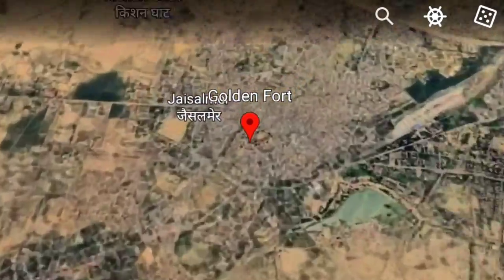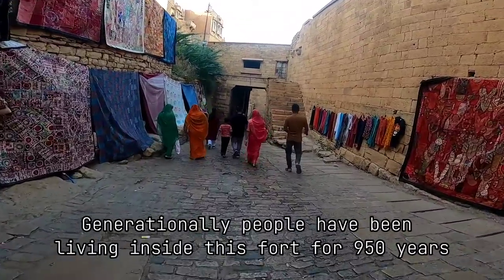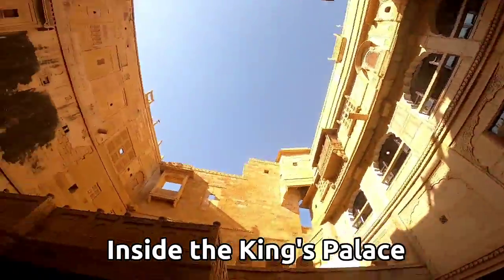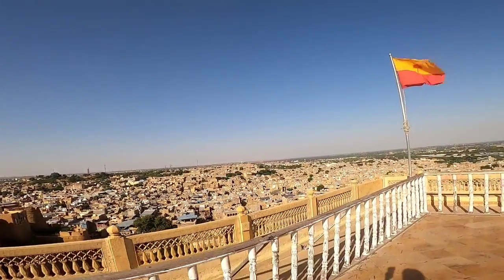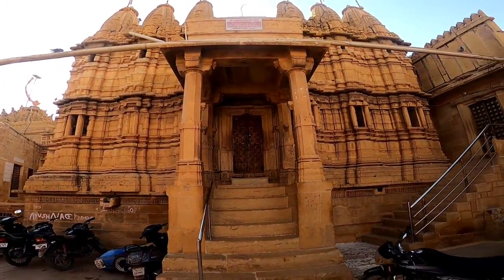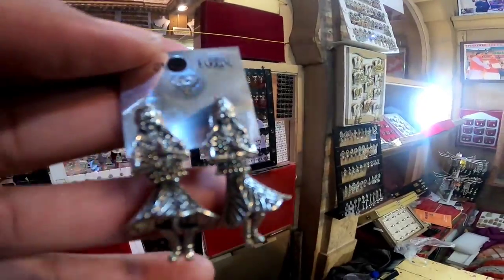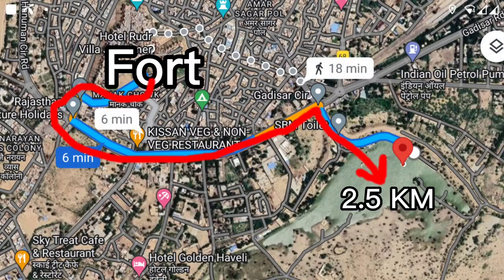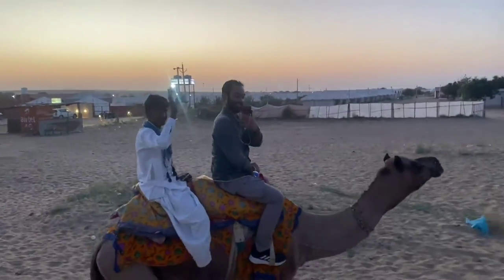Golden fort in a desert | Jaisalmer Rajasthan India | Rajasthan Travel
Jaisalmer

Jaisalmer, nicknamed "The Golden city", is a city in the Indian state of Rajasthan, located 575 kilometers (357 mi) west of the state capital Jaipur. The town stands on a ridge of yellowish sandstone and is crowned by the ancient Jaisalmer Fort. This fort contains a royal palace and several ornate Jain temples. Many of the houses and temples of the fort and of the town below are built of finely sculptured sandstone. The town lies in the heart of the Thar Desert (the Great Indian Desert) and has a population, including the residents of the fort, of about 78,000. It is the administrative headquarters of Jaisalmer District. Jaisalmer was once the capital of Jaisalmer State.

Jaisalmer fort

It is believed to be one of the very few "living forts" in the world (such as Carcassonne, France), as nearly one-fourth of the old city's population still resides within the fort. For the better part of its 860-year history, the fort was the city of Jaisalmer. The first settlements outside the fort walls, to accommodate the growing population of Jaisalmer, are said to have come up in the 17th century when the fort was in Mughal control. Much of it was built during that time and was beautified with Indo-Islamic architecture. This Fort is the second oldest fort in Rajasthan, built in 1156 AD by the Rajput[2] Rawal (ruler) Jaisal from whom it derives its name, and stood at the crossroads of important trade routes (including the ancient Silk road). The fort's massive yellow sandstone walls are a tawny lion colour during the day, fading to honey-gold as the sun sets, thereby camouflaging the fort in the yellow desert. For this reason it is also known as the Sonar Quila or Golden Fort. The name Sonar Quila (Bengali for Golden Fortress) was popularized by tourists after famous Bengali film of the same name, that was shot in this fort by eminent filmmaker Satyajit Ray. The fort stands amidst the sandy expanse of the great Thar Desert on Trikuta Hill, hence also known as Trikutgarh. It is today located along the southern edge of the city that bears its name; its dominant hilltop location making the sprawling towers of its fortifications visible for many miles around. In 2013, at the 37th session of the World Heritage Committee held in Phnom Penh, Cambodia, Jaisalmer Fort, along with five other forts of Rajasthan, was declared a UNESCO World Heritage Site under the group Hill Forts of Rajasthan.

Jaisalmer tourist plases

1. Jaisalmer Fort
2. Jain Temple
3. Gadisar Lake
4. Bada Bagh
5. Patwon-Ki-Haveli
6. Sam Sand Dunes
7. The Thar Heritage Museum
8. Silk Route Art Gallery
9. Nathmal Ji Ki Haveli

Jaisalmer airport
Jaisalmer Airport is a domestic airport serving Jaisalmer, Rajasthan, India. It is located 12.6 kilometres (7.8 mi) from the city centre.[4] The airport operates as a civil enclave on an Indian Air Force base. The airport has a single runway of 9,000 feet (2,700 m) in length and 150 feet (46 m) in width. Carriers that have previously flown to/from the airport include Vayudoot and Kingfisher Airlines. In 2015, it was not used for civil flights, and was closed[6] until services resumed under the UDAN scheme in 2017.

Golden fort
Golden fort city
Jaisalmer Rajasthan
Jaisalmer Travel